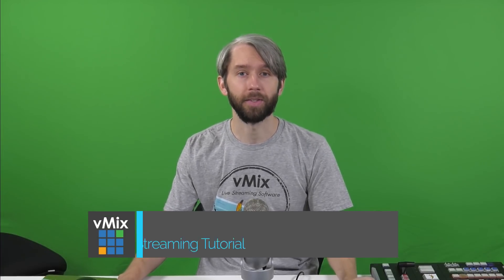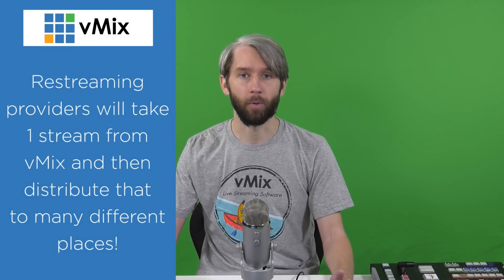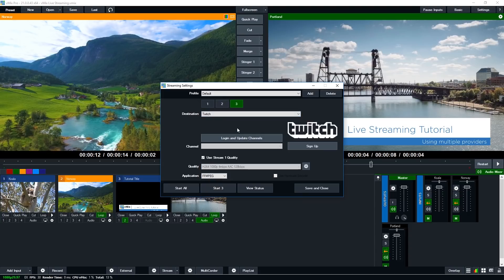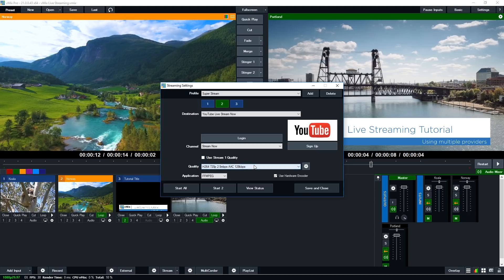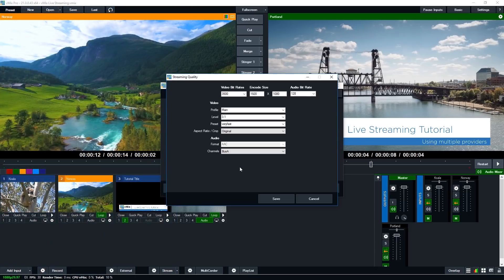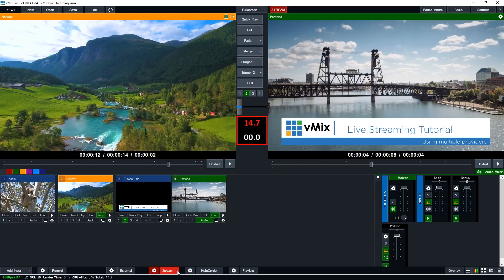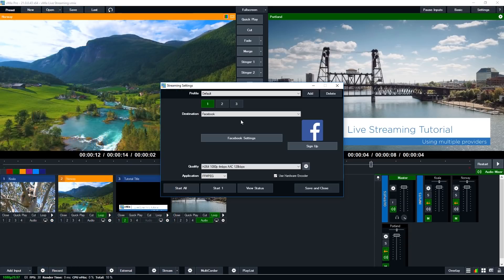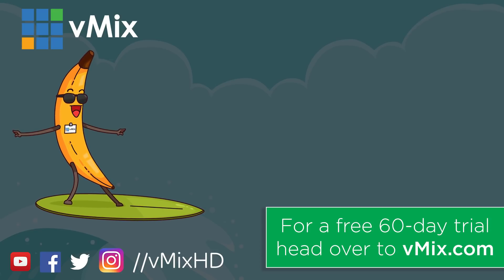How To Live Stream To Multiple Destinations With vMix- New video in description!!!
This will go over how to stream to 3 locations with vMix. Use vMix to simulcast your streams to maximise your message and your reach all of your audience.

6:45 Using a different audio source for different streams.